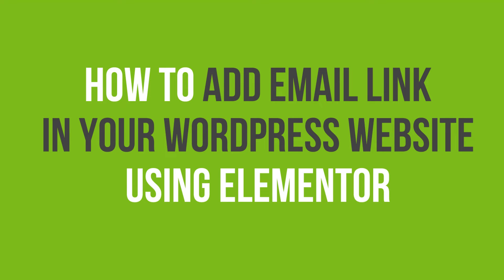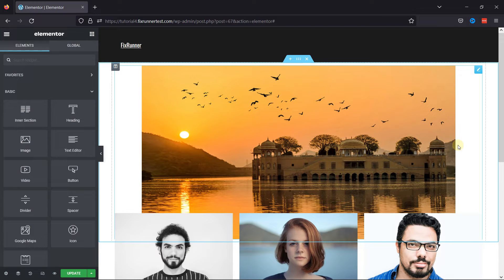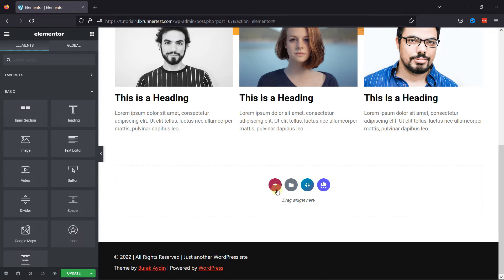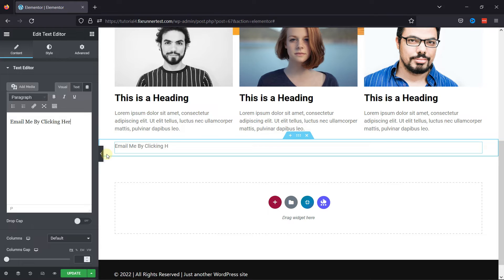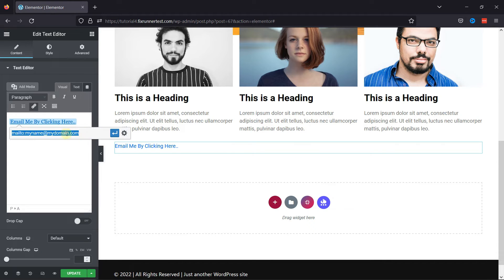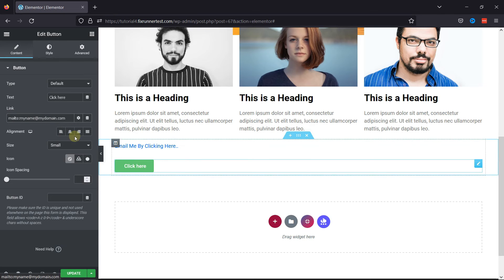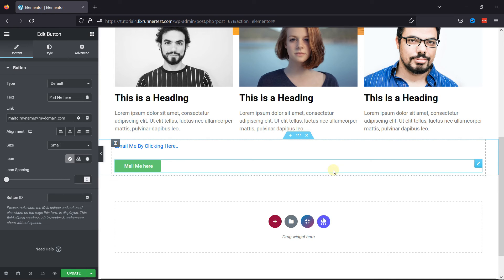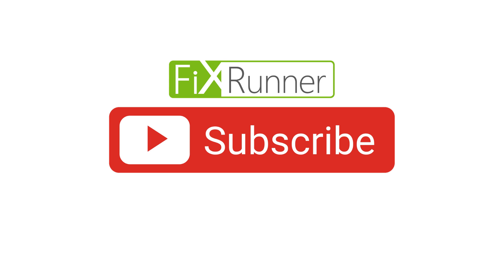How To Add Email Link In Your WordPress Website Using Elementor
The easiest way to Add Email Link In Your WordPress Website Using Elementor. Elementor is a great plugin to use when you want to create attractive pages on your website. It gives a lot of customization options that makes it easier to edit pages in wordpress compared to the default wordpress editors.

0:12 - Introduction.
0:42 - adding the text element
0:54 - creating the email link